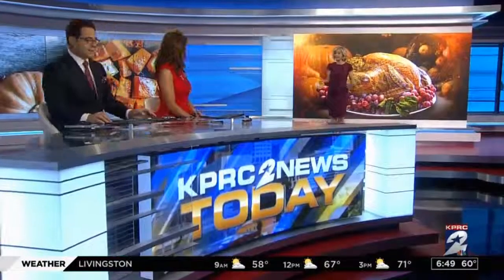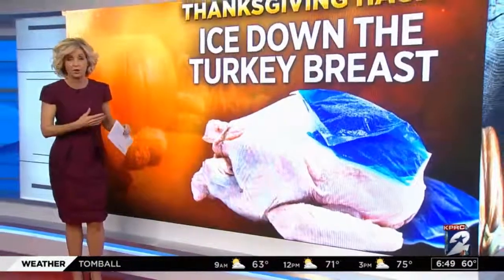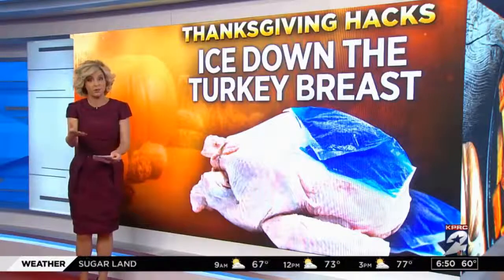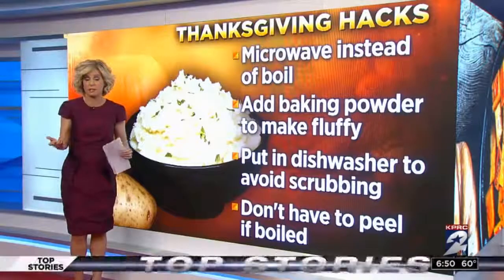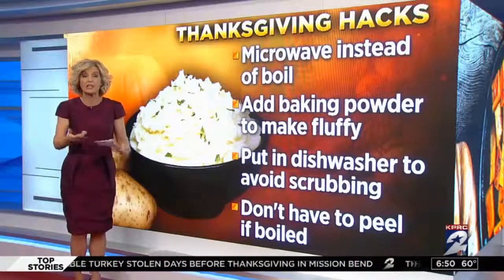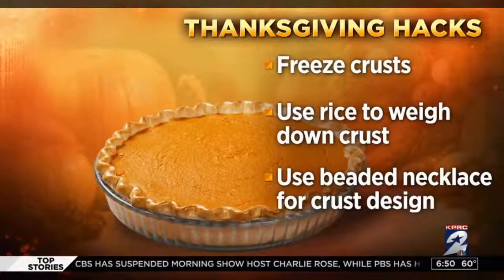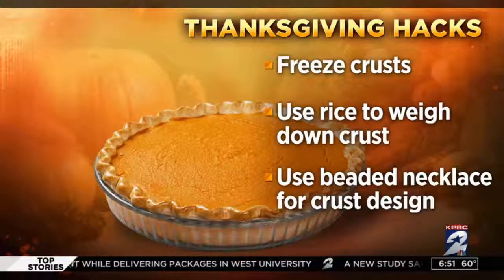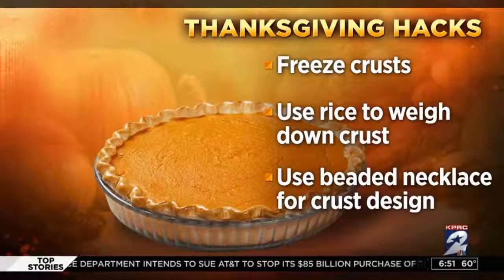5 hacks for your Thanksgiving meal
Roasting a bird while also putting together all the fixings can give anyone a headache. Here are some easy ways to make sure you don't overcook anything, while also using some tricks to speed up your meal prep.